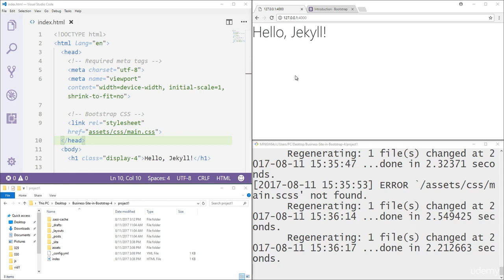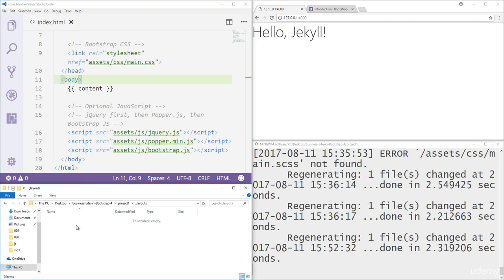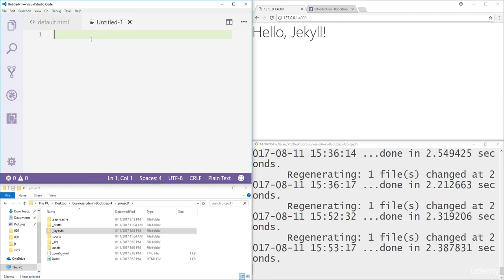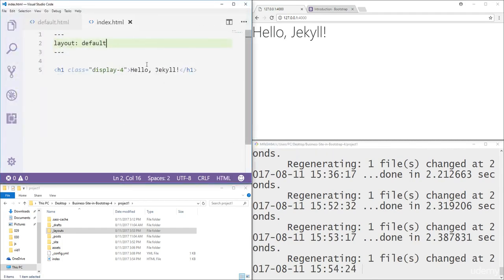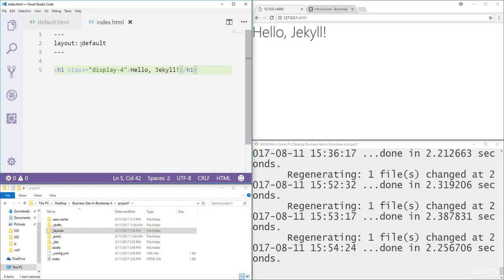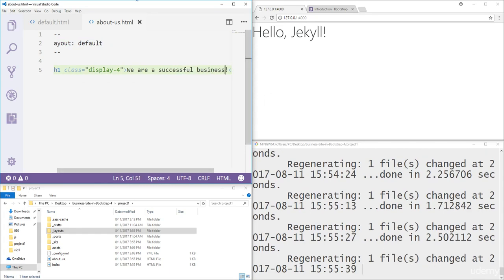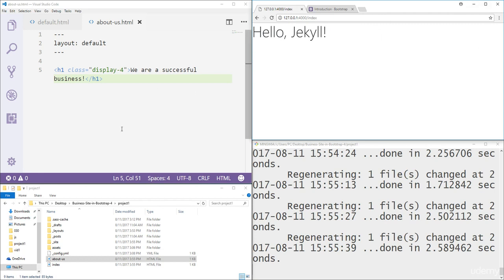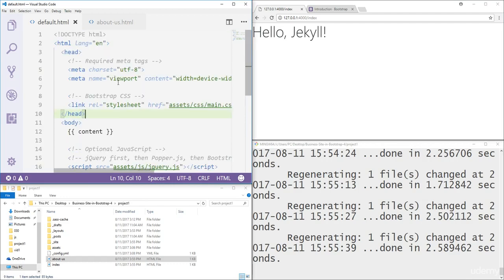3 Adding the Default Layout to our Jekyll Project